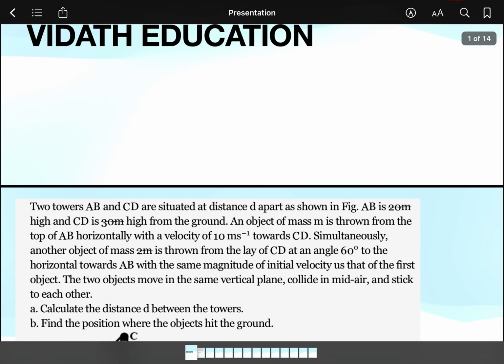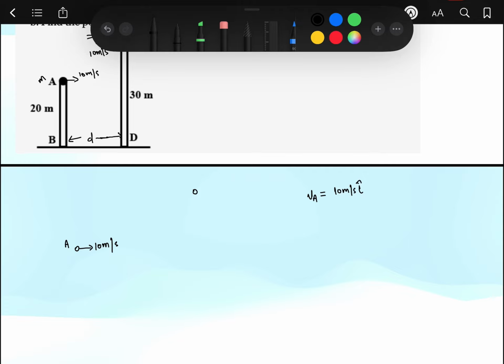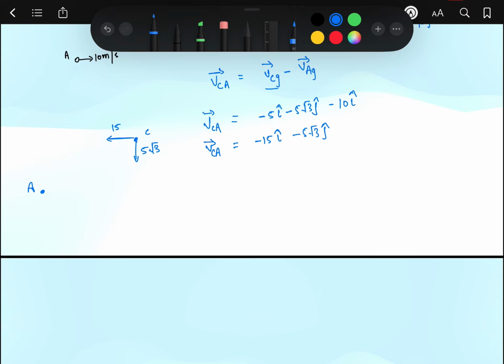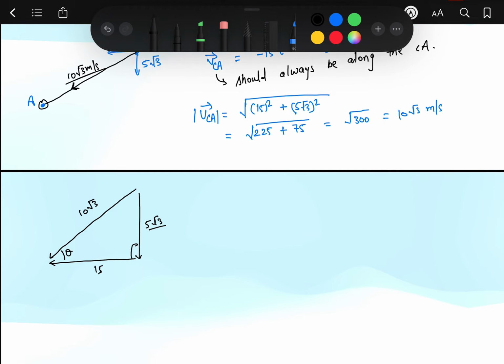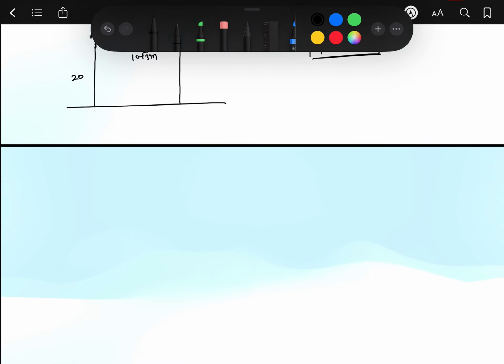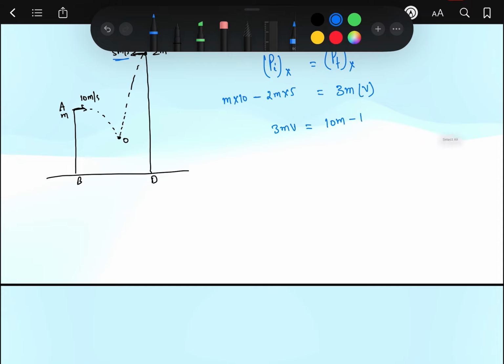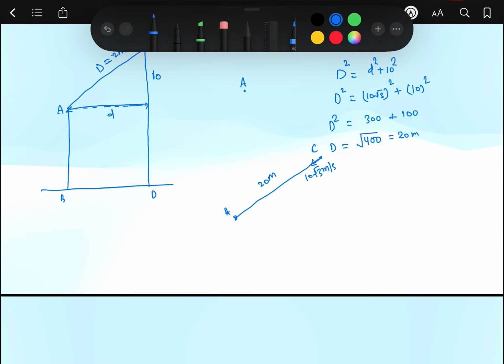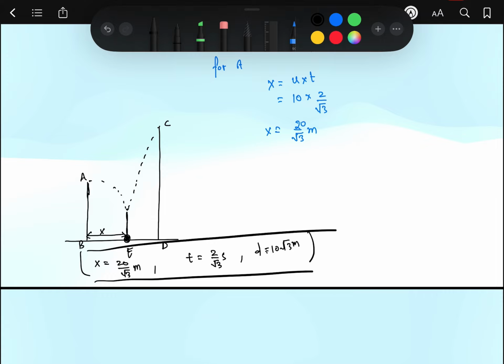Easy but tough 🤔 JEE Advanced 1994 projectile subjective question